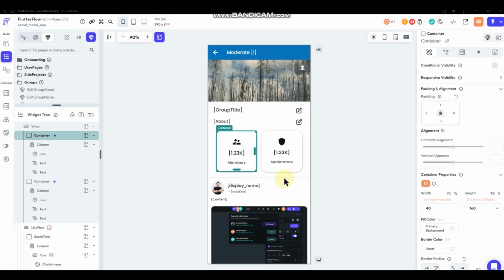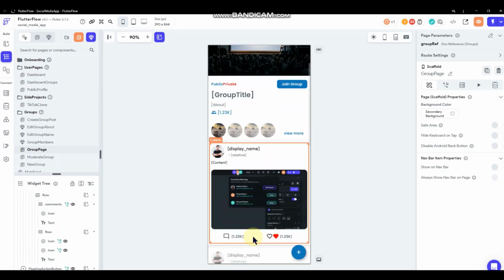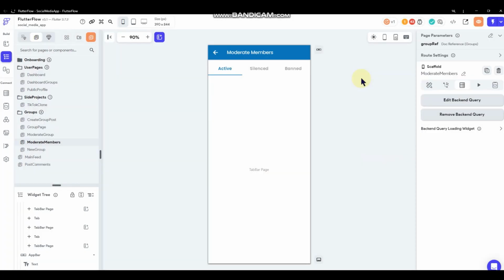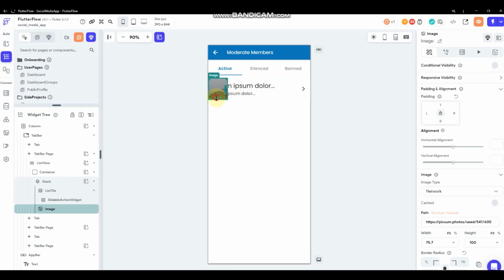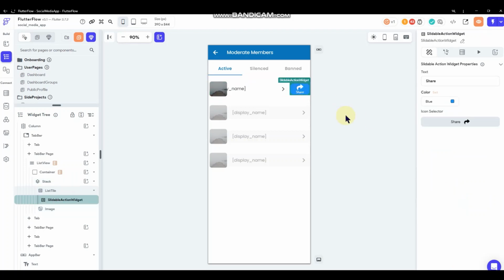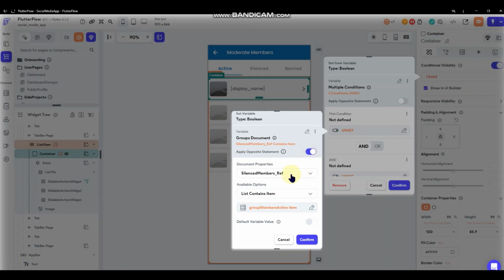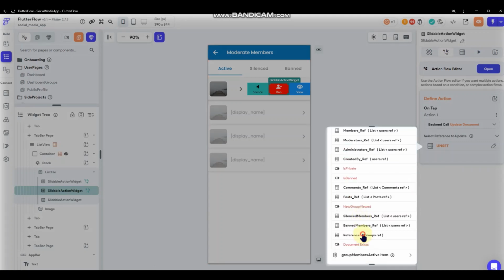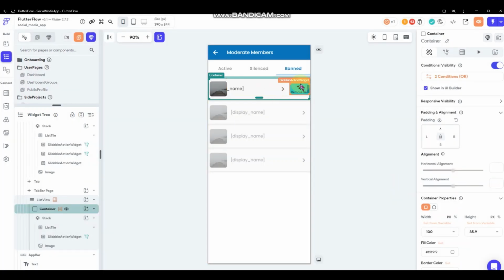PT7 (2/4) Building a Social Media app: Group Moderation/Member Management - Flutterflow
In tutorial number 7, I've split this one into four parts as it is exceptionally longer than the others. Here, we will cover setting up a moderation panel for groups. In this first section, we will create a moderation panel to be able to edit group details and begin looking at group member moderation.